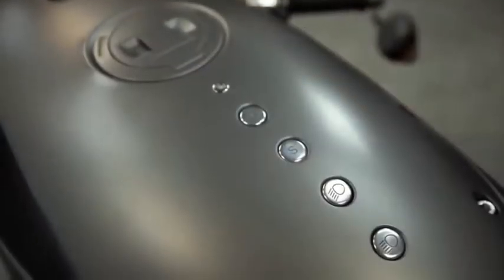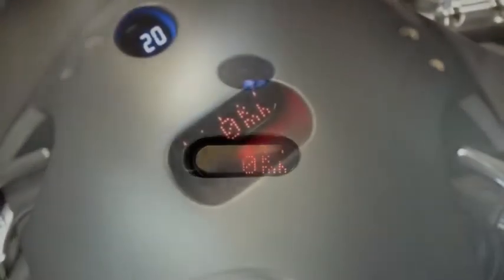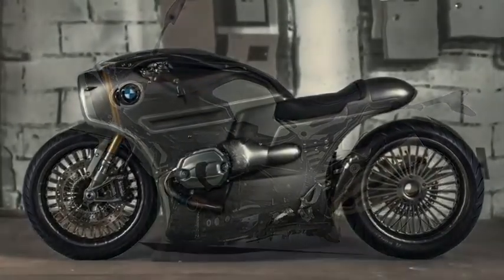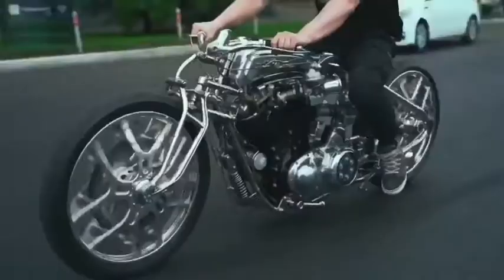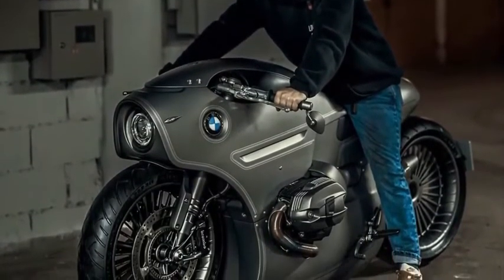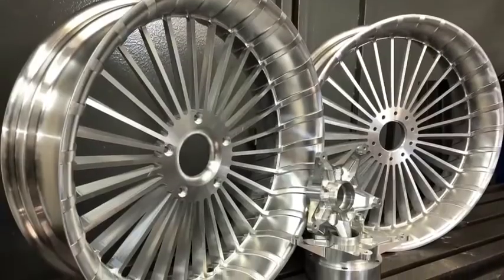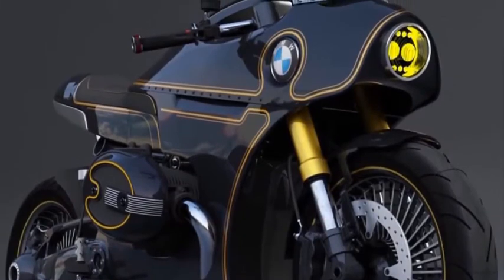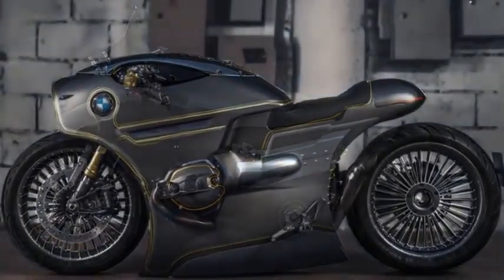Zillers Garage R NineT